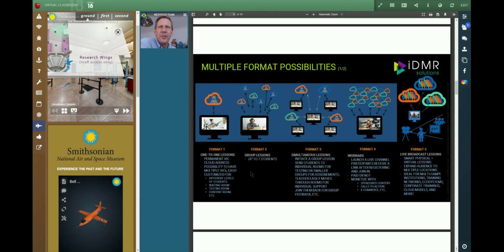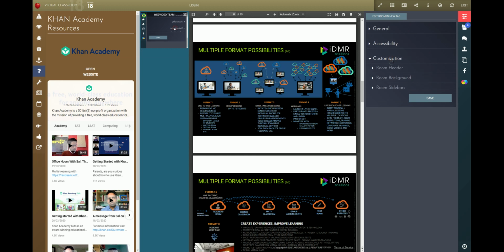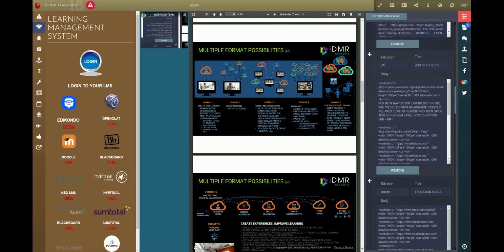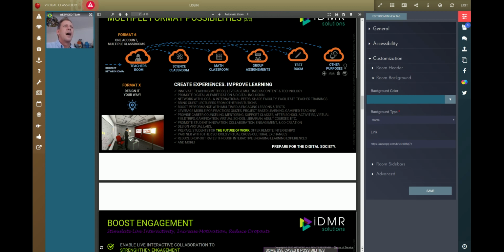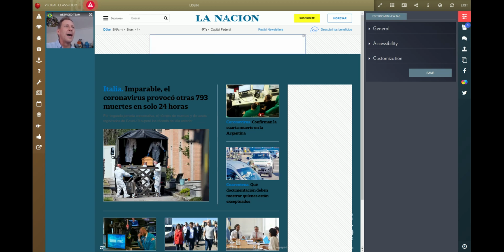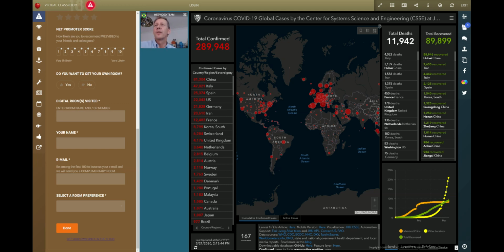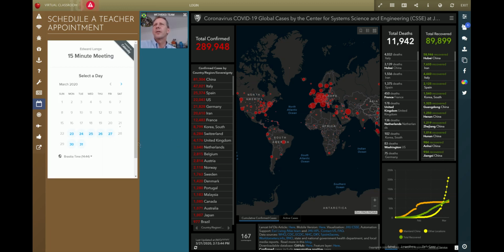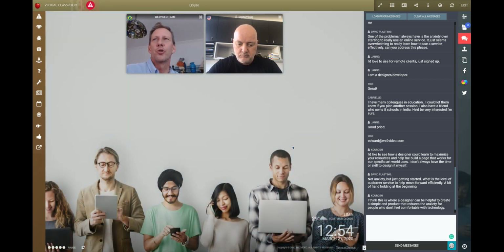18 | VIRTUAL CLASSROOM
A one-hour session providing hints on what you could do with your WE2VIDEO Interactive Digital Multimedia Room, how features work, and more for first-time users.